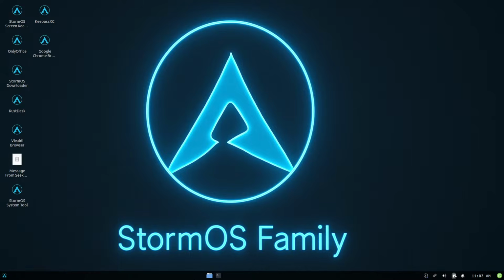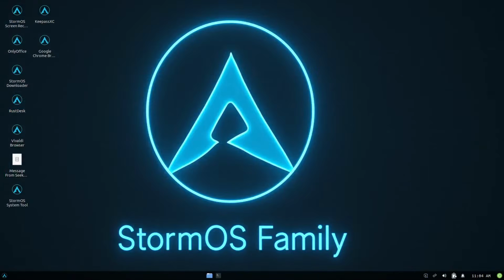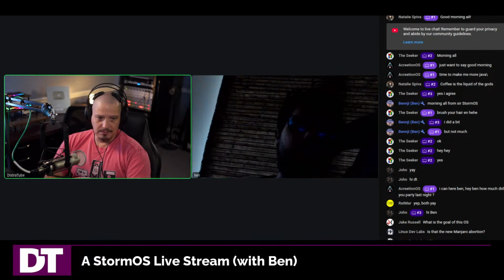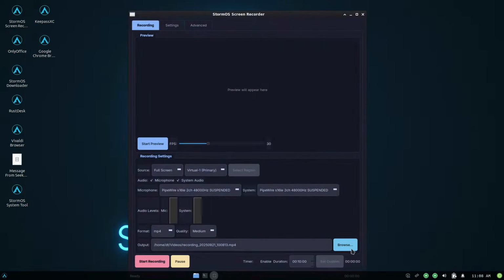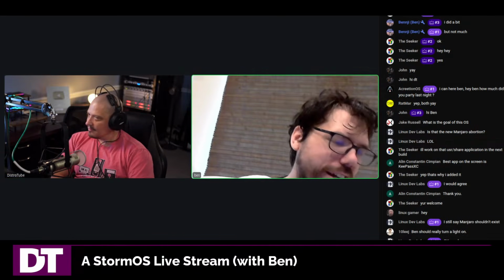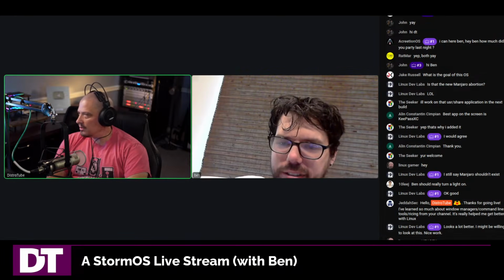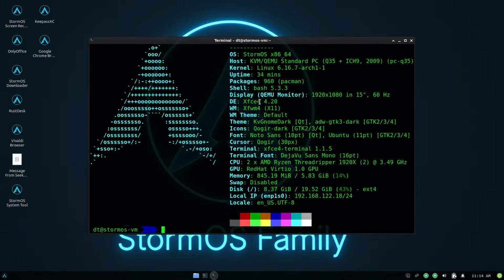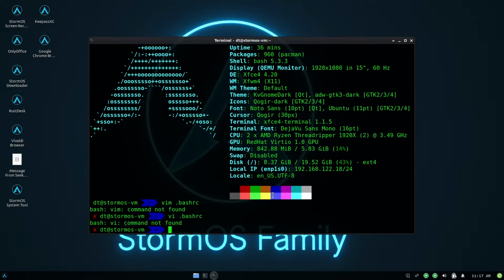A StormOS Live Stream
This special live event will be a discussion with Ben, the StormOS project leader.  We will discuss what makes StormOS unique, what is new in StormOS, and what the future holds.